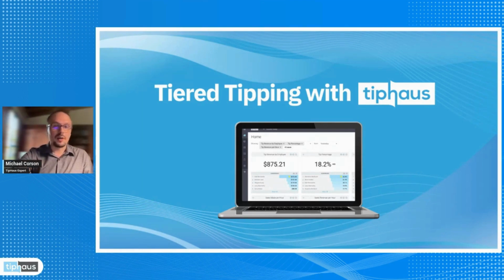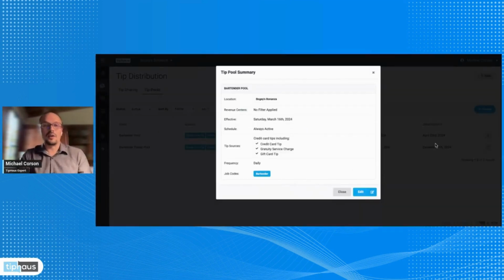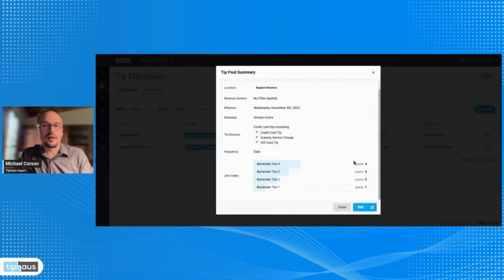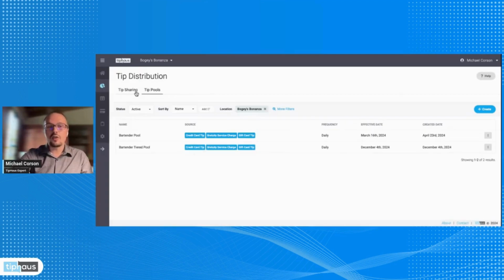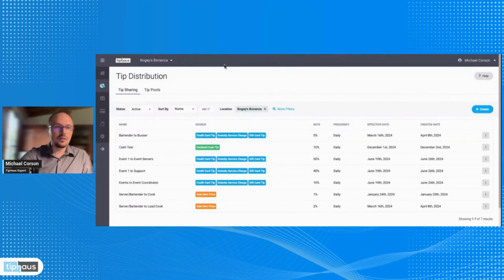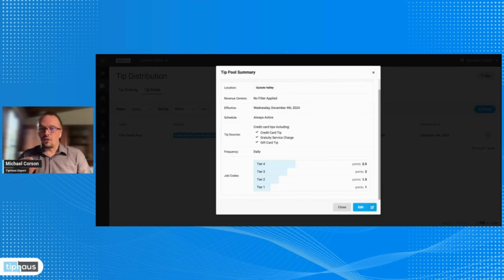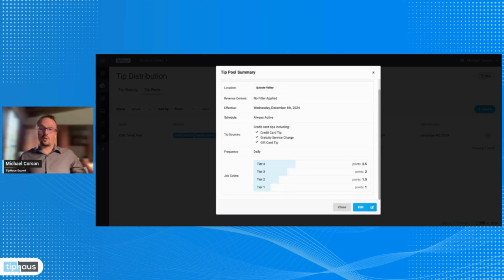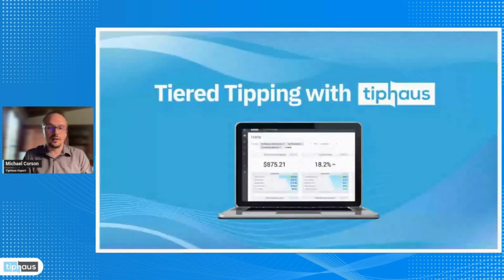Master Tiered Tipping with TipHaus: Maximize Your Tip Management System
Unlock the power of tiered tipping with Michael Corson, Manager of Customer Success at TipHaus! This innovative approach goes beyond standard tip pools by assigning point values to job roles based on experience, seniority, or performance. Learn how tiered tipping not only motivates employees to excel but also rewards longevity and leadership within your team. With a clear path for growth and recognition, this system fosters employee satisfaction and reduces turnover—all without increasing wage costs. See how TipHaus makes tiered tipping easy with automation rules tailored to your business. Watch now to elevate your tip management game!